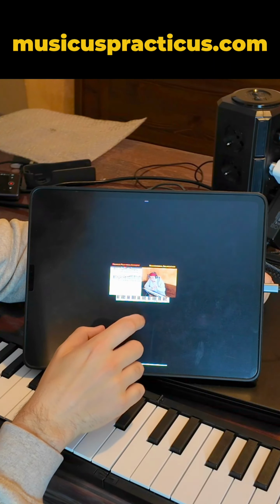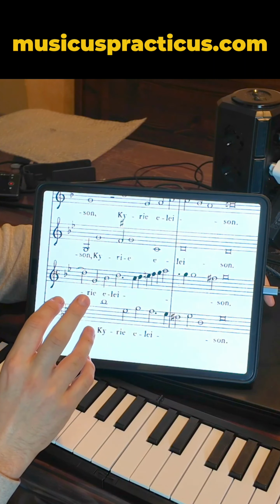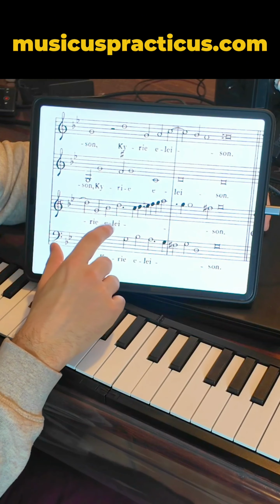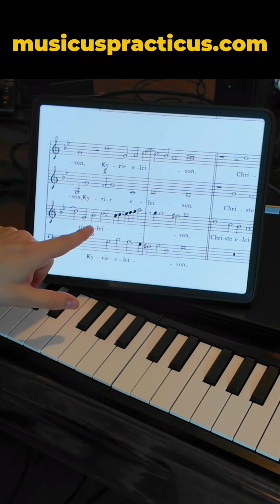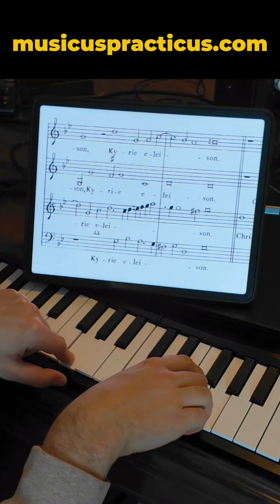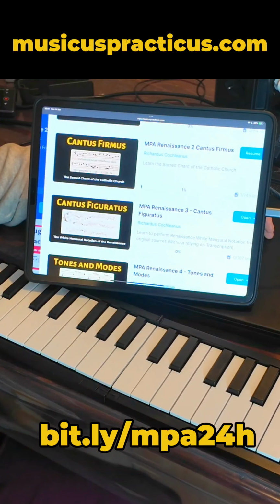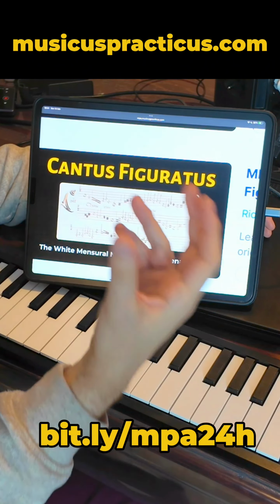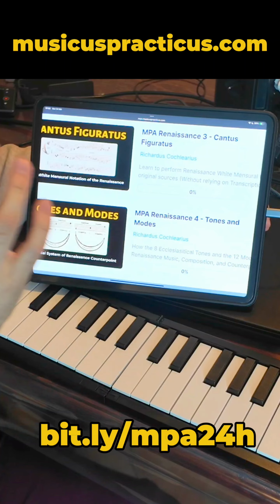Mi or Fa? The Fa Super La is not Always necessary!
Learn Renaissance Music as if you had lived in the renaissance!

Ut Re Mi Fa Sol La Fa La.
Una nota super La semper est canendum Fa. (A note above La is always to be sung as Fa).
I have often talked about the Fa above La as a very important rule of Solmization and Renaissance Practice.

Its validity always remains true and current, even if in some contexts, when the Fa above La could be applied, it is better not to do so for other reasons.

For example, the presence of a cadence with the corresponding Clausula Cantizans and Clausula Tenorizans, a cadence, or another voice singing the same note that is not lowered by a semitone.

In this video, we see an example where, considering the simple melody, the Fa above La could work, but if we also consider the other voices and the context, the better choice is to sing Mi instead of Fa!